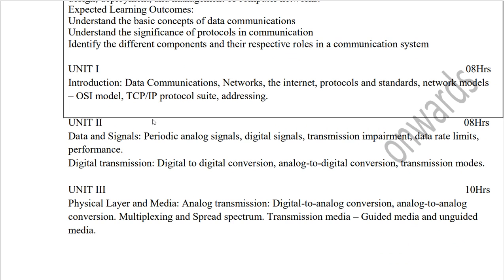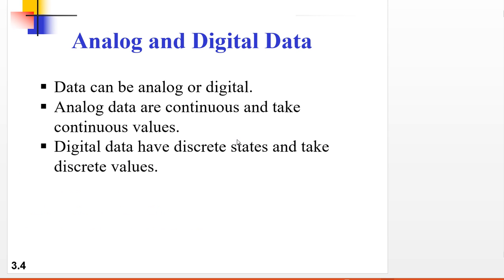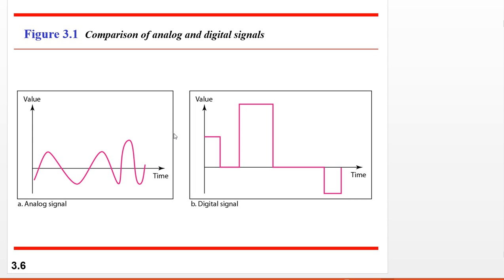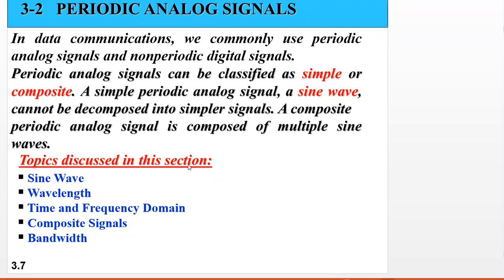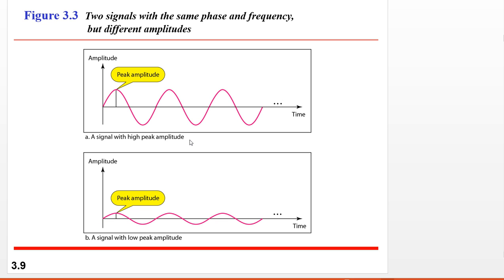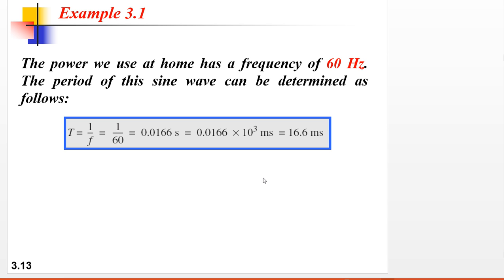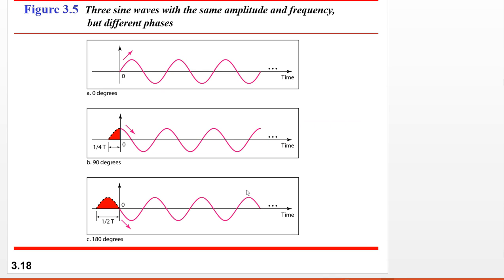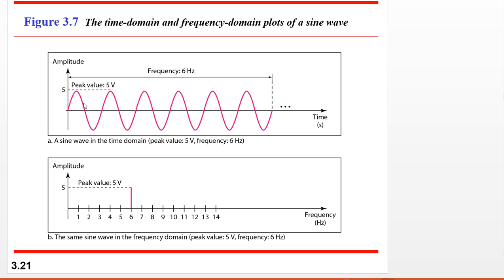CS 1 | Unit 2 | L 01 | Periodoc Analog Signal